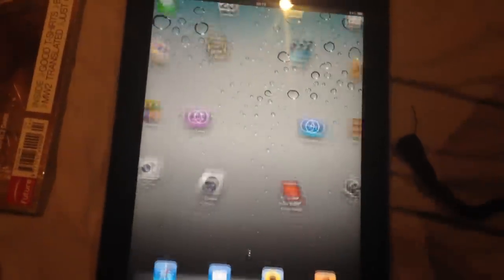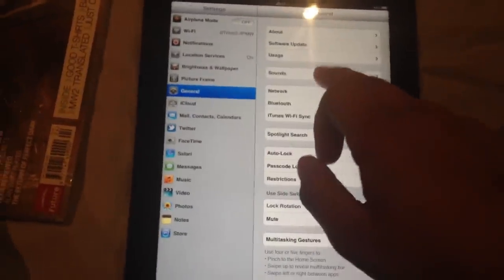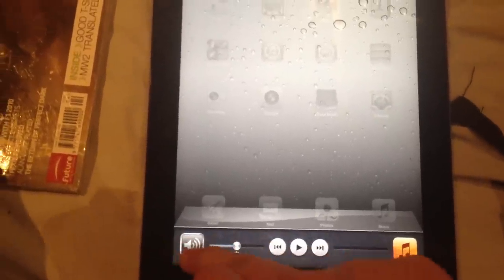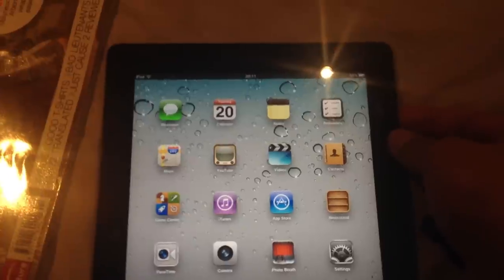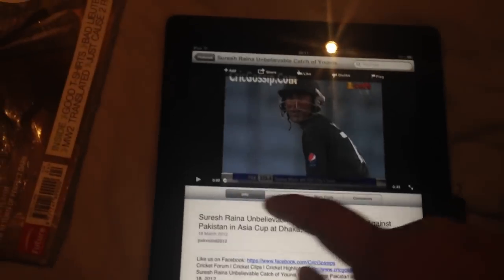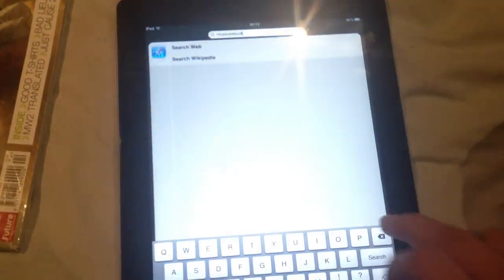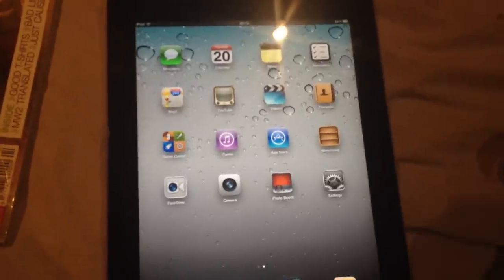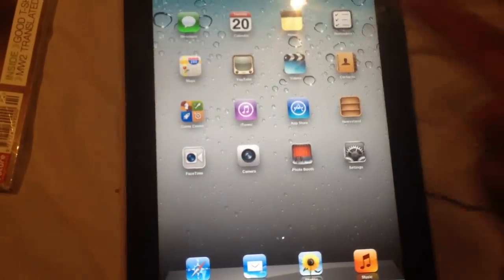iPad 2 Sound Problem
I have IOS 5.1 and I have no idea what to do. Apologies for the shoddy camera work.